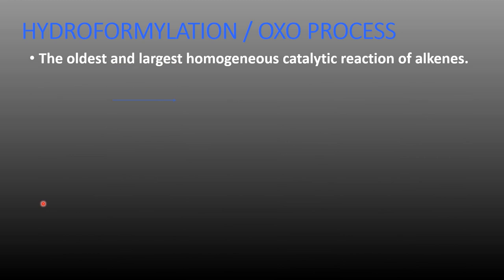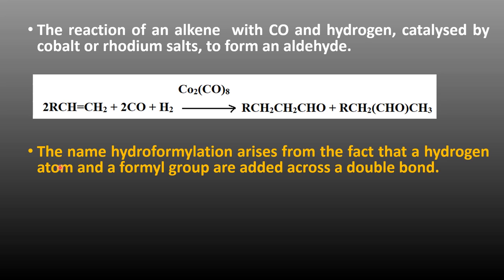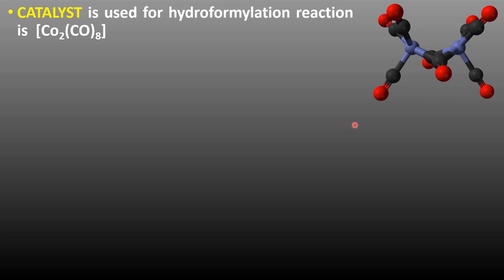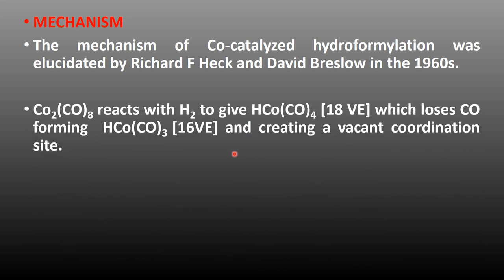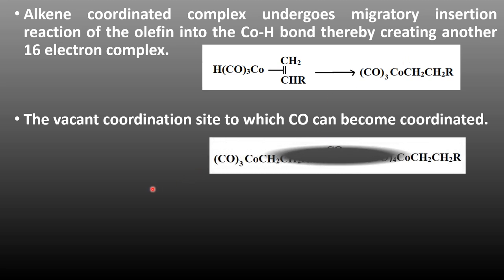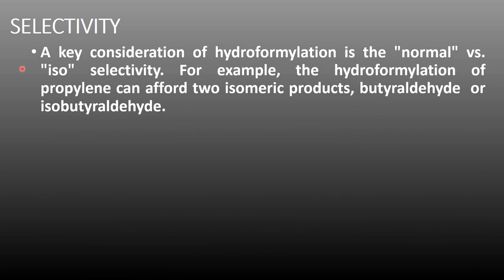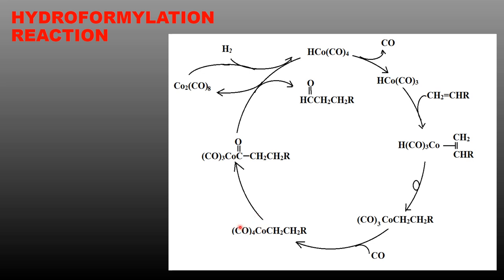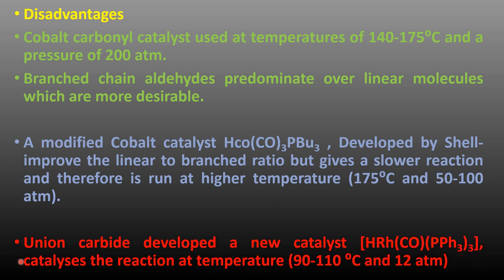HYDROFORMYLATION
HYDROFORMYLATION REACTION

REACTION, FORMYLATION, HYDRO, HOMOGENOUS CATALYSIS, CATALYST, RHODIUM,